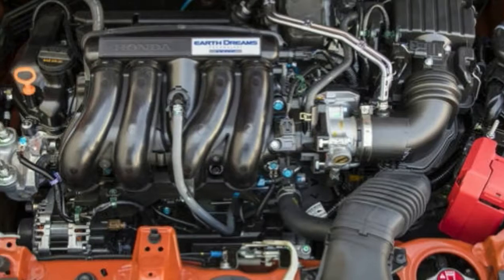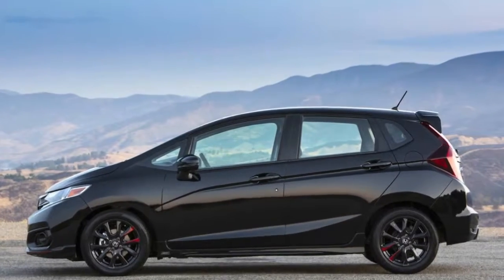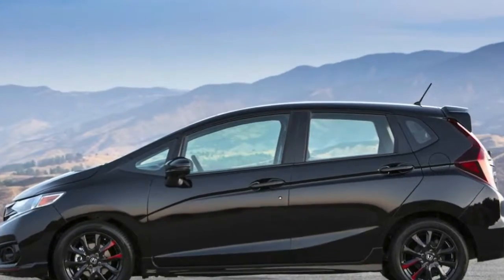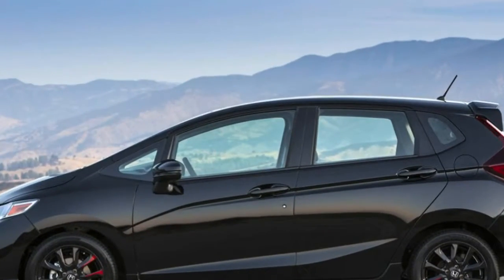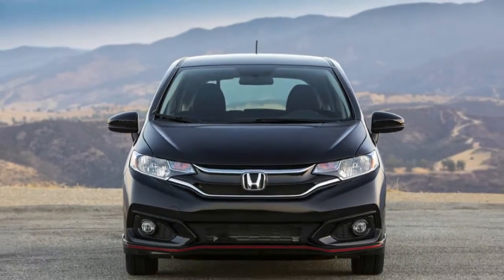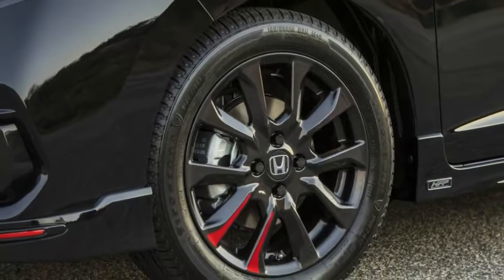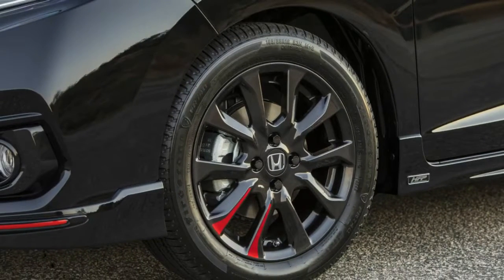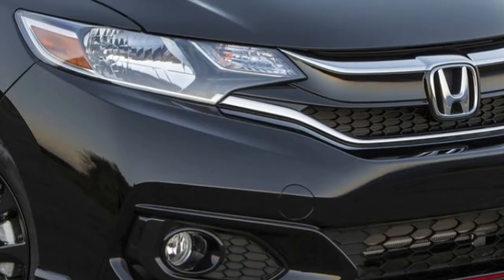2018 Honda Fit first drive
2018 Honda Fit first drive Still the benchmark in a shrinking subcompact class

Walk into Honda Performance Development and the first thing you see is an Indy 500 winner. Not a man, a car, the yellow DHL-supported Dallara Ryan Hunter-Reay headed to triumph at the Brickyard in 2014. Its twin-turbocharged 600-hp 2.2-liter V6 was worked here at HPD, where the open-wheeler is plunked smack dab amidst its small hall in Valencia, California, about 30 miles north of Los Angeles. You actually have to walk around it to get from the facility's glass front way to its front work area.

Honda says racing has always enhanced its road cars. Indeed, even its least costly model, the 2018 Honda Fit, benefits from the company's vast motorsports involvement, according to Sage Marie, Honda's assistant VP of advertising. An amateur racer, Marie has raced Pikes Peak, as well as Baja, and in 2015 he won the 25 Hours of Thunderhill in a Fit fitted with HPD's race package for the little hatchback.

Through the winding canyons east of Valencia, not far from Magic Mountain's massive crazy rides, the 2018 Honda Fit isn't exactly an excite ride, however it is enjoyable. You can't expect excessively from a 130-hp front-driver on all-season elastic. Nonetheless, the Fit is small, light and responsive.

Our first go-round is in a Fit Sport with the six-speed manual transmission. It's the combination to get. The shifter is tight with short tosses, and the grip action is light, so it's unpredictable agreeable. There's great control more than 3,000 rpm, and the 1.5-liter likes the highest point of the tach. It remains smooth as it approaches its 6,800-rpm redline.

In spite of the additional insulation, Honda still gives you a chance to hear the Fit's engine. Unfortunately, its exhaust note is kind of nasal. It sounds like Ray Romano doing an impression of a twofold overhead cam four-cylinder. There's also some remaining vibration in the throttle pedal, sufficiently only for enthusiast drivers to feel a mechanical association with the powerplant

The Fit's last full upgrade was back in 2015, so this revive is very much planned to keep the hatchback ahead of such rivals as the Ford Fiesta, Chevy Sonic and Hyundai Accent. The 2018 model is similarly as versatile and economical as ever, yet now it's also safer, calmer and its steering feel and suspension tuning are again the section benchmarks.

The Fit's new Sport trim level also adds drama with its black haggles pinstriping, and it's a solid value when you think about its standard gear. Honda anticipates that it will make up 18 percent of sales. That said, it's still no hot hatch. Until the point when Honda chooses to make a Fit Si or a Fit Type R, those looking for performance over ultimate practicality should still shop the Ford Fiesta ST, packing 197 turbocharged hp and 17-inch haggles.

By Scott Oldham
Help Us to be Better